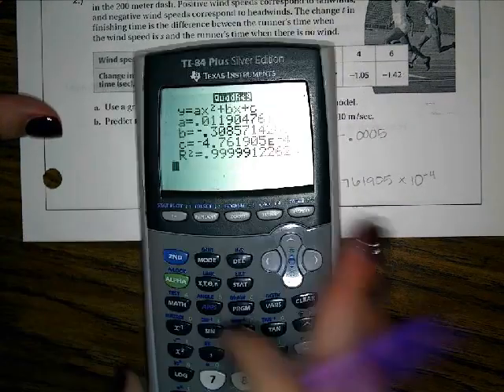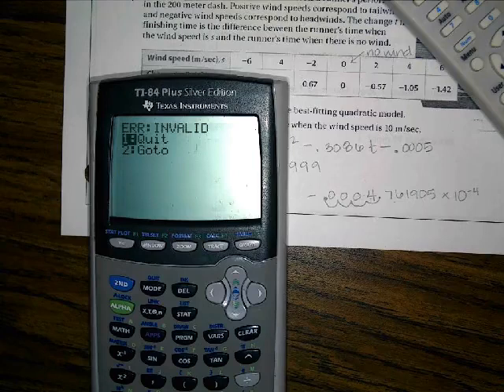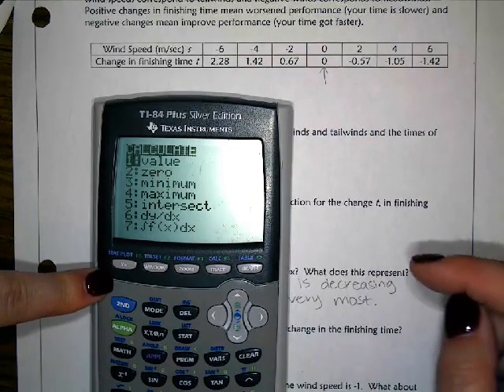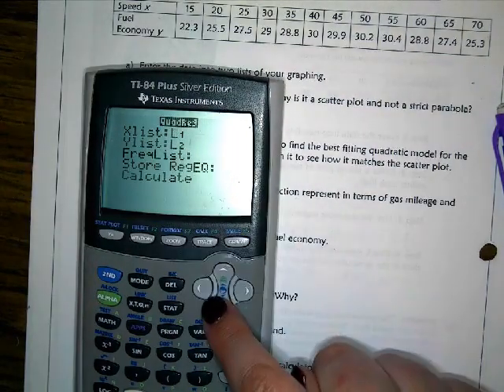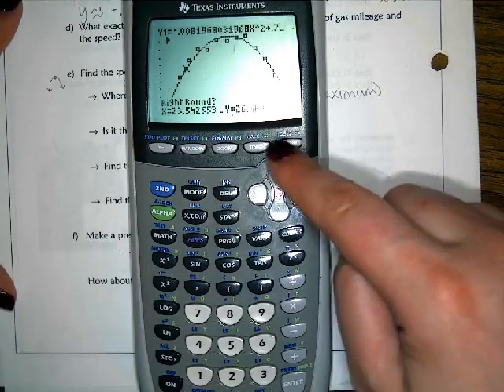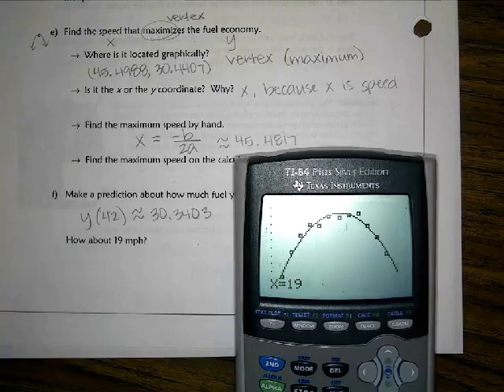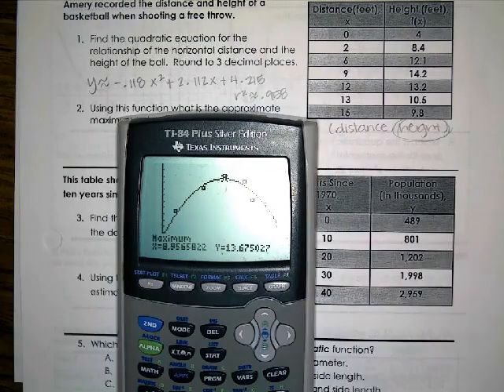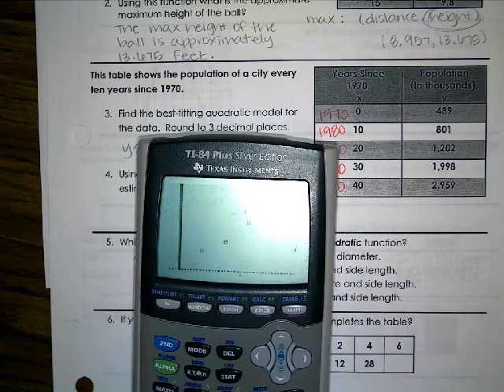Quadratic Regression Continued